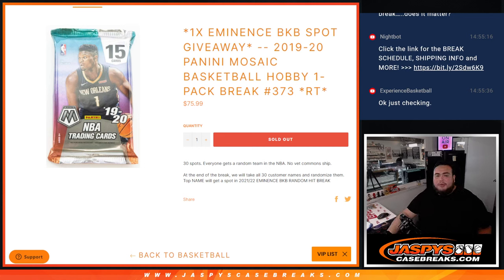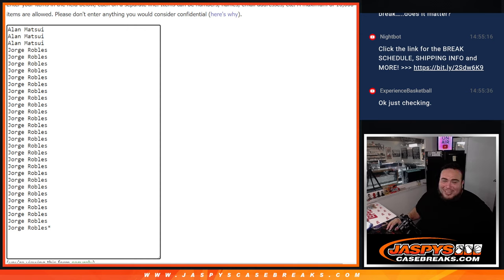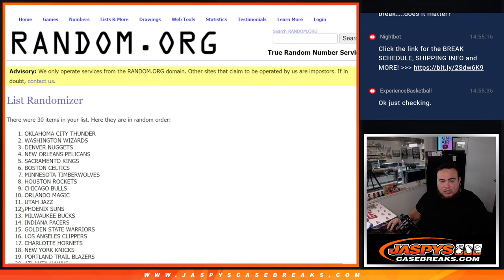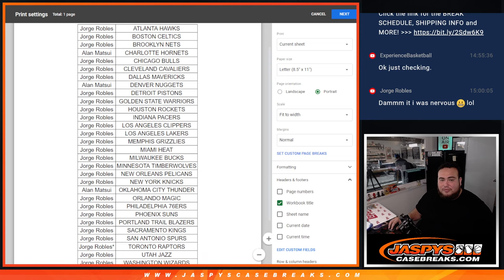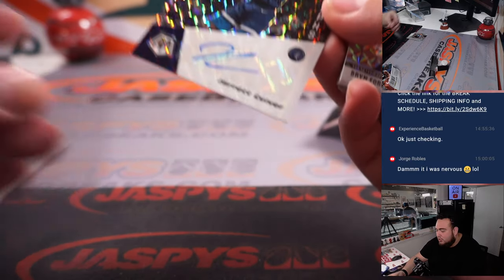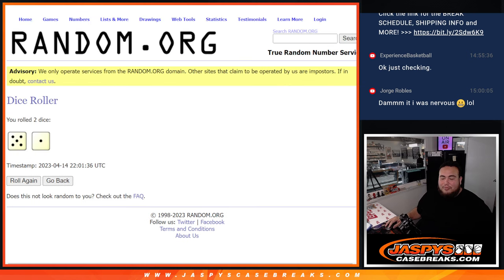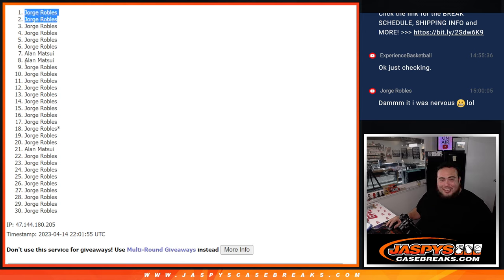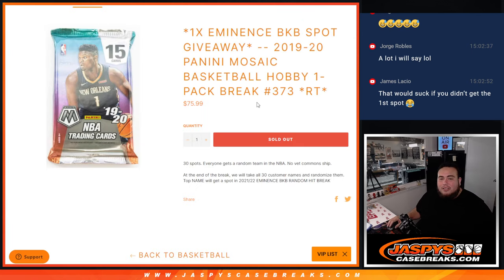F. 4/14/23 - *1x EMINENCE BKB SPOT GIVEAWAY* -- 19-20 Mosaic Basketball Hobby 1-Pack #373 *RT*